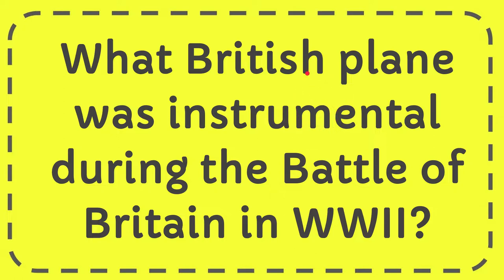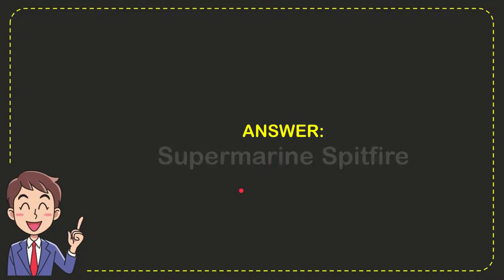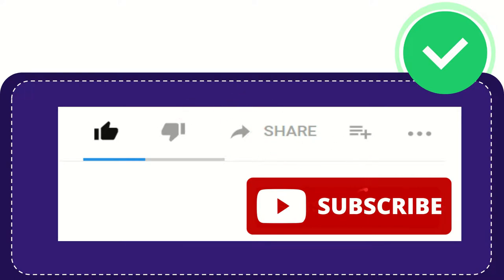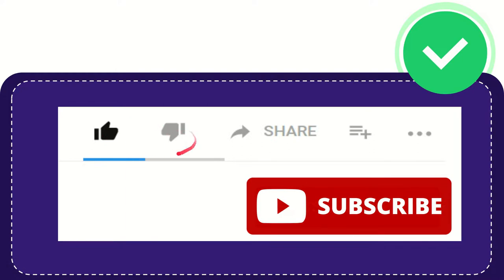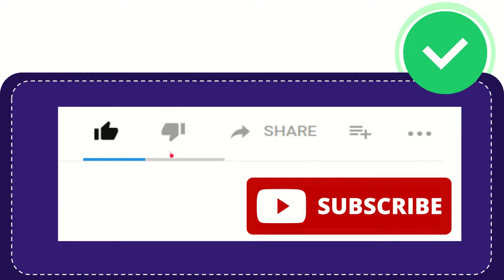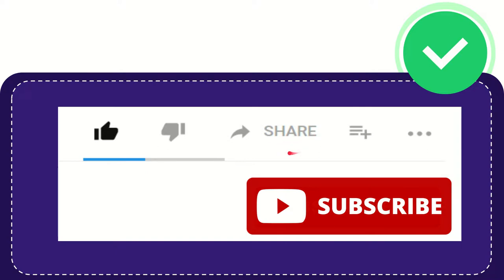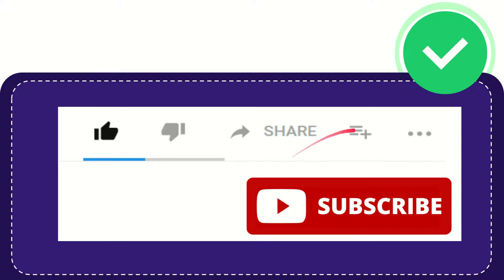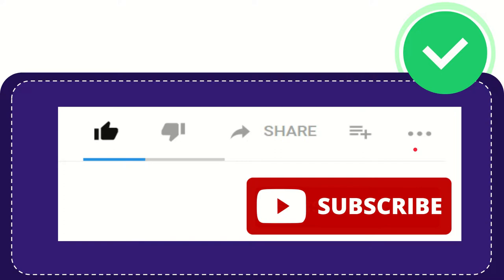What British plane was instrumental during the Battle of Britain in WWII?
What British plane was instrumental during the Battle of Britain in WWII? NEW VIDEO#